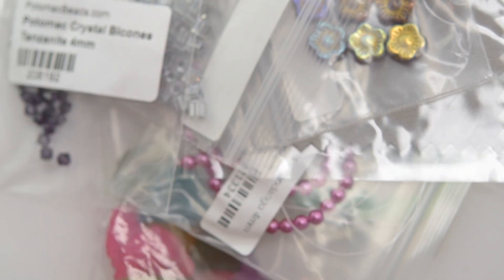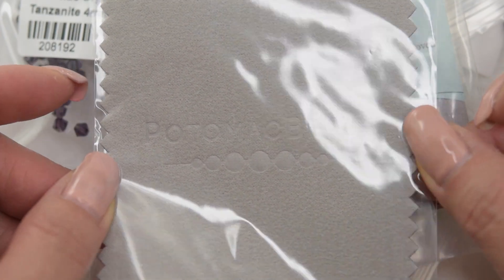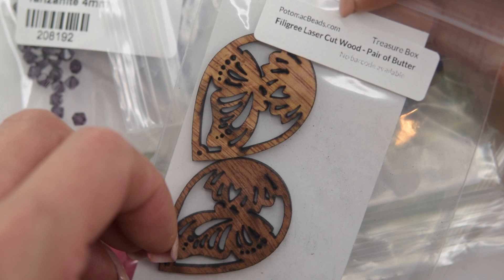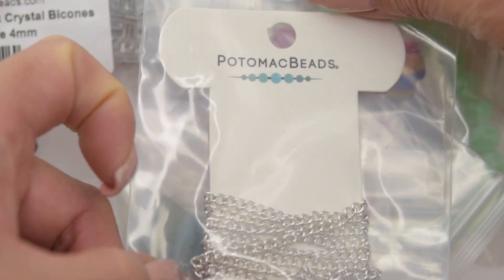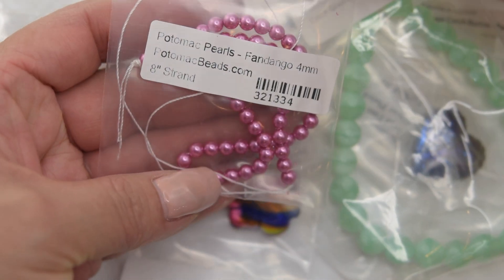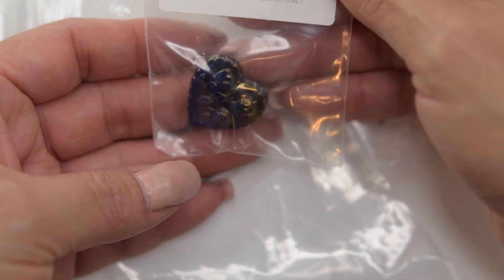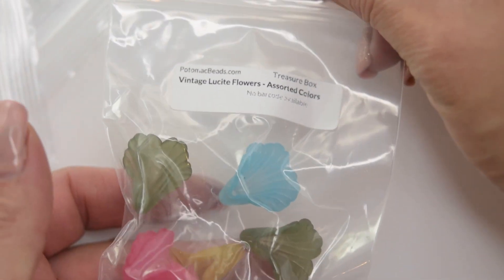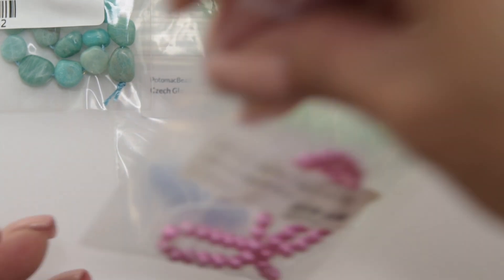Potomacbeads company May Treasure box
Bracelets, Earrings, Necklaces Rings and more, step by step tutorials everything you want to learn about Handmade Jewelry.
MarielBeadsandBeyond channel is dedicated to make a step by step video tutorials of Handmade Jewelry, Learn how to make Custom Jewelry,  DIY Bracelets, Necklaces, Earrings, Rings. You can learn Basic Stitches like Herringbone Stitch, Peyote Stitch, Right Angle Weave, St Petersburg Stitch,  Brick Stitch, Ladder Stitch, Spiral Stitch, Russian Spiral, Square Stitch Etc.